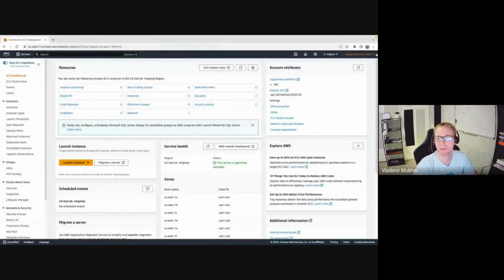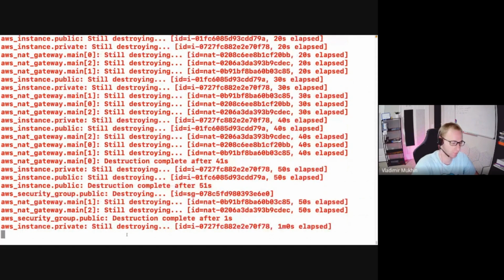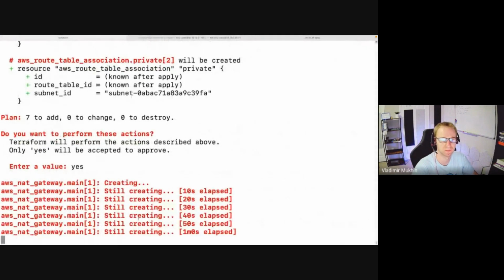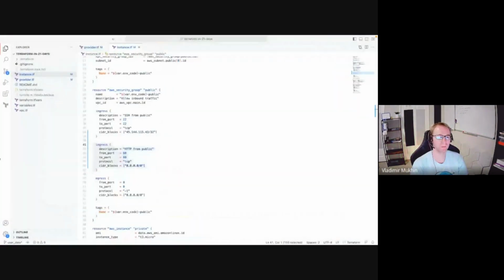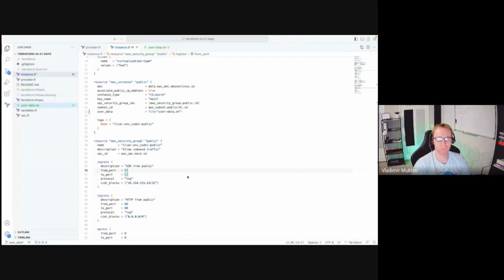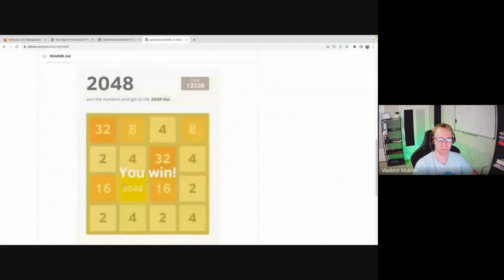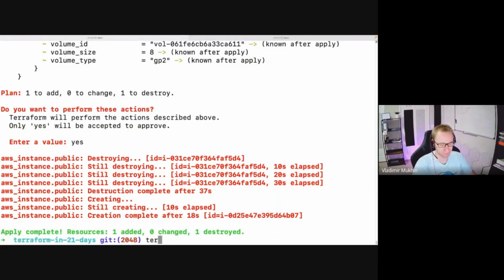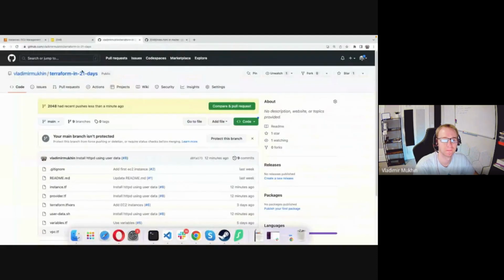Terraform In 21 Days - Day 6 - User Data